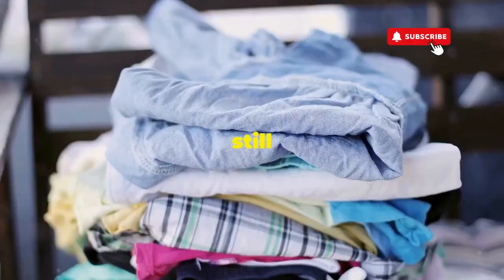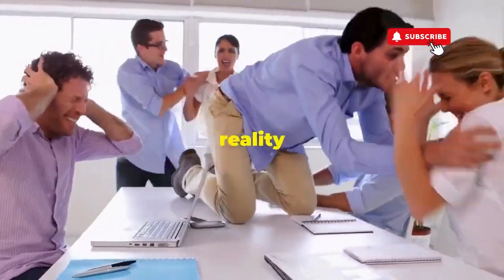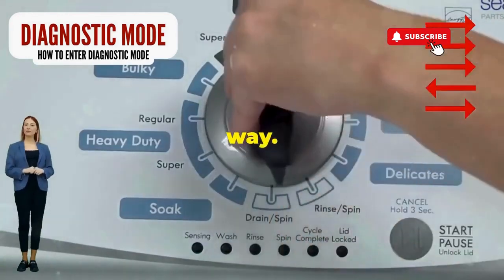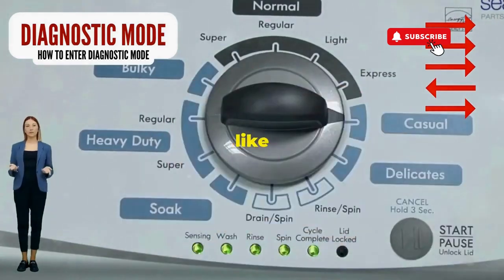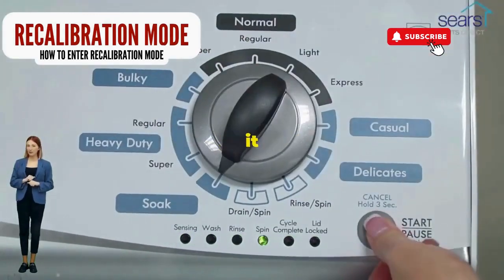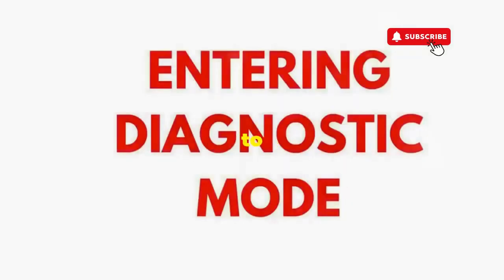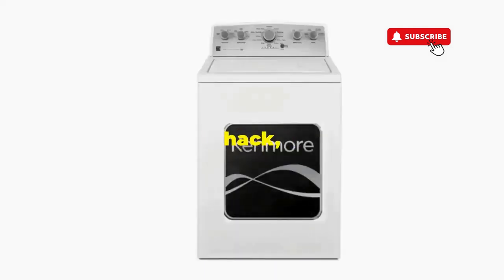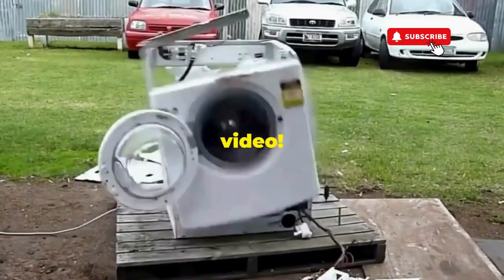How to do a Whirlpool Cabrio washer reset & recalibration